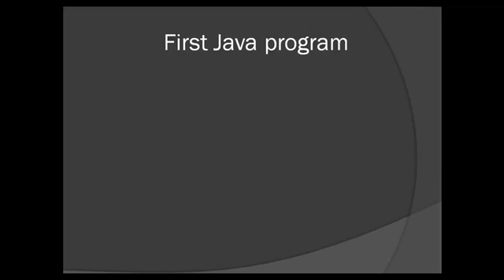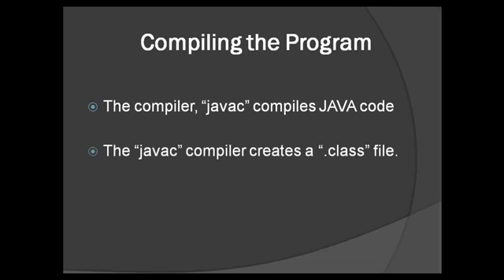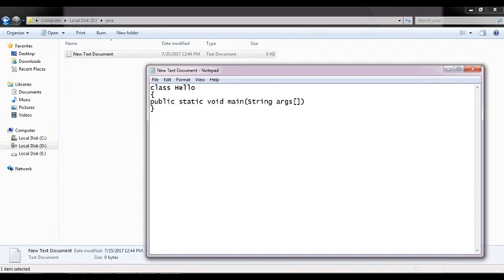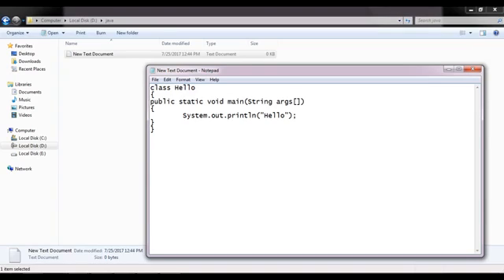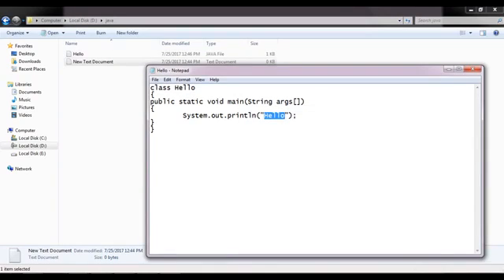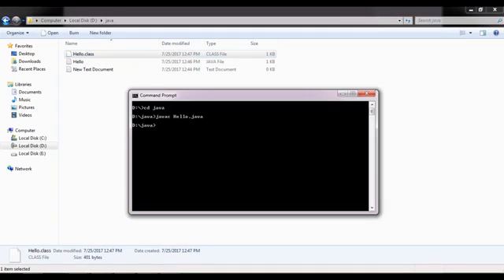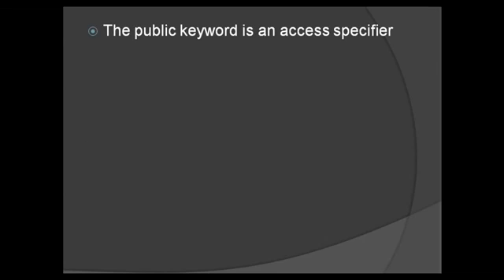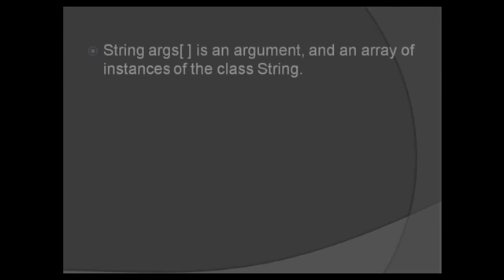JAVA : Hello Program in JAVA by Saurabh Bhargava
This lecture is beneficial for beginners in JAVA. As Step by step explanation is given for making a simple Hello JAVA program.